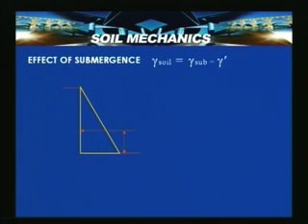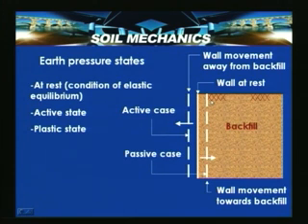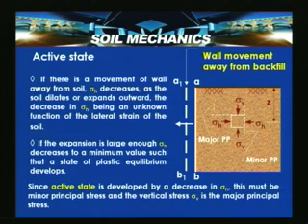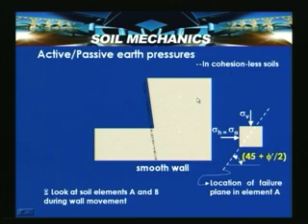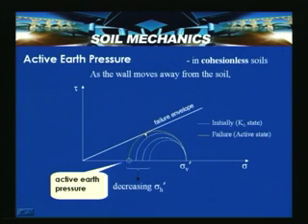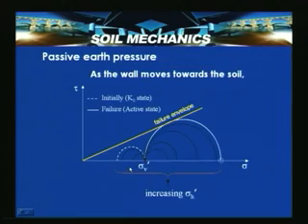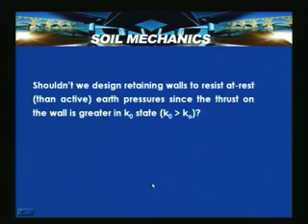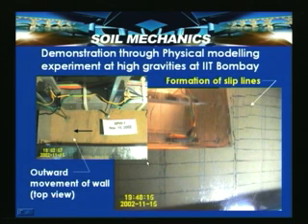Lecture - 51 Soil Mechanics